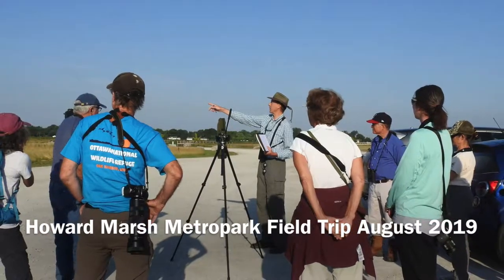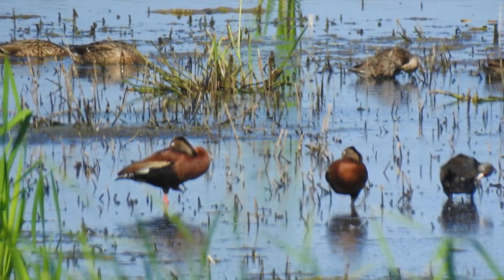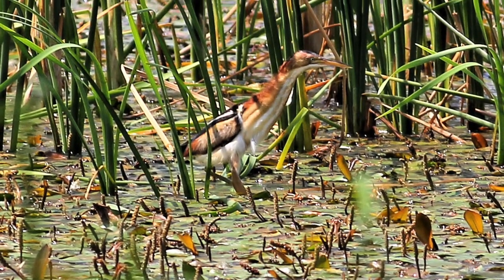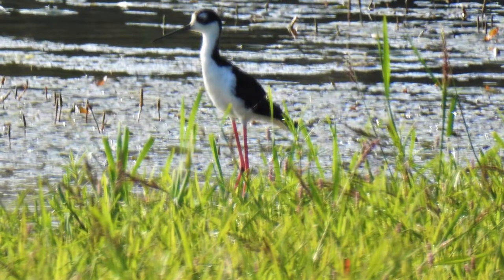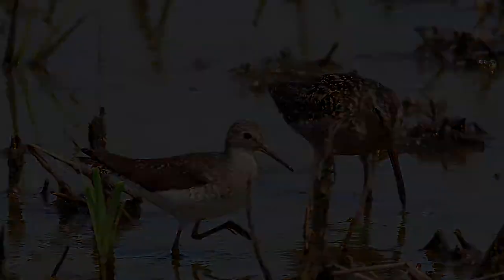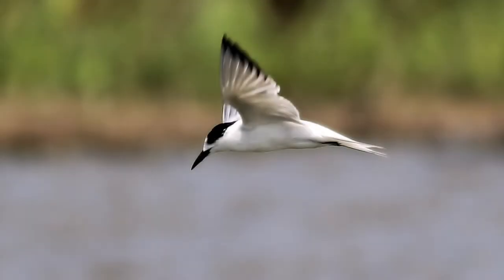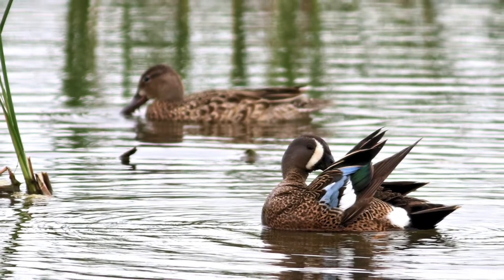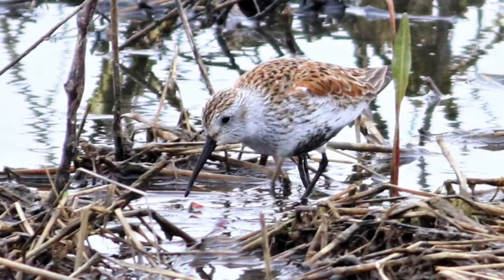Field Trip To See Migrating Shorebirds at Howard Marsh Metropark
View: WCAS Field Trip To See Migrating Shorebirds Howard Marsh Metropark August 5, 2019 Report
WCAS Field Trip To See Migrating Shorebirds Howard Marsh Metropark August 5, 2019 Report

Field Trip to Howard Marsh Metropark, Sunday, August 4, 2019 at 8:00 a.m. at Howard Marsh Metropark, 611 S. Howard Rd. Curtice, OH 43412. Leader, Timothy Colborn. Target species: Migrating Shorebirds. Results: 11 Birders and 42 Species

"Our plan was to first walk the roads within several hundred yards of the parking area, looking into the marshes for wading birds and waterfowl. Within the first few minutes, we were observing dozens of swallows around and landing on structures. Mostly Barn Swallows, they were joined by a handful of Tree Swallows and one or two Bank Swallows allowing comparisons of plumage and size."